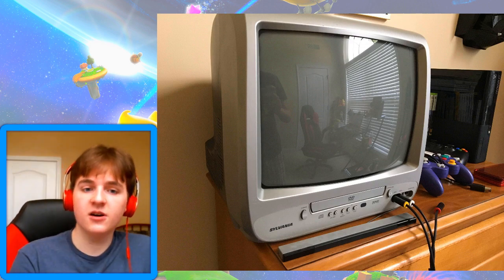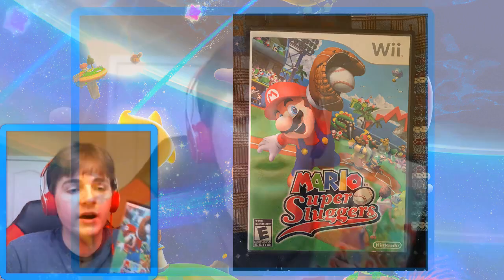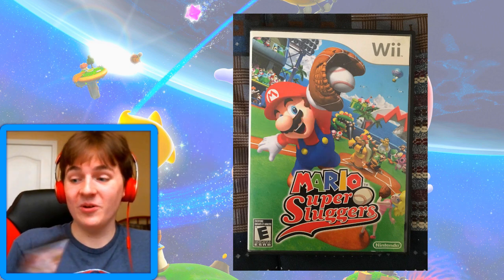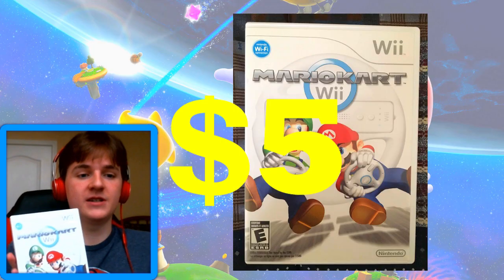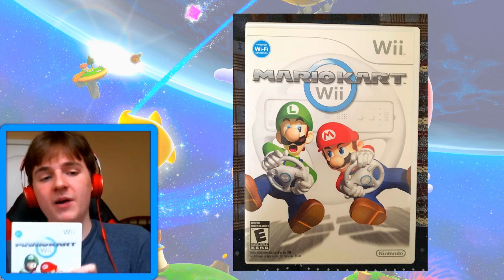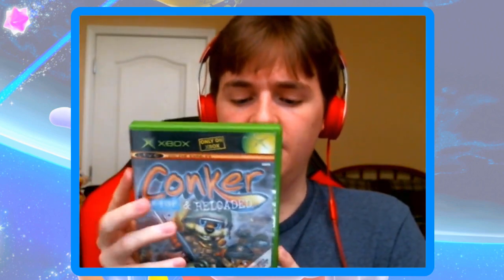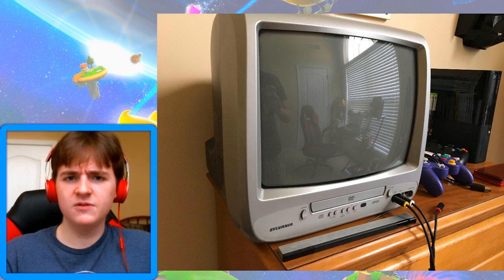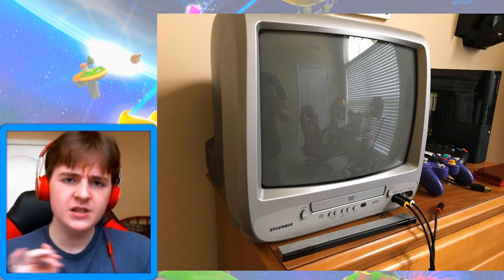Mario, Conker, and More! - Goodwill Finds #1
Aaron shares his thrift store deals, including games for only $5!